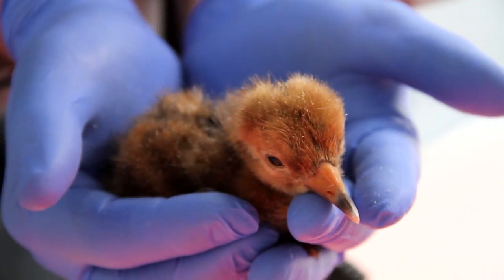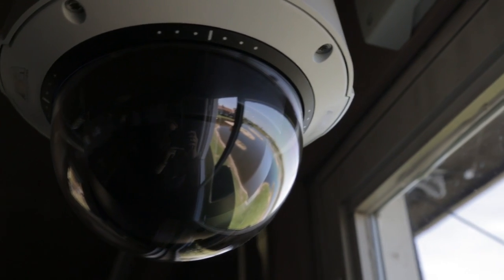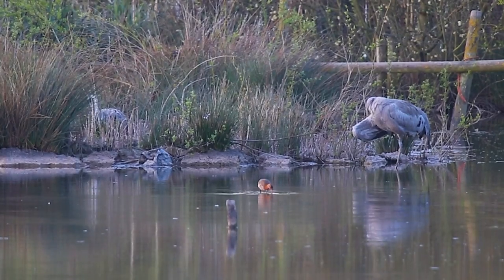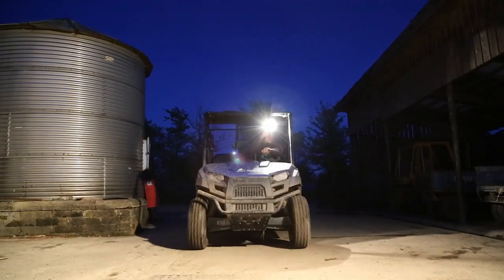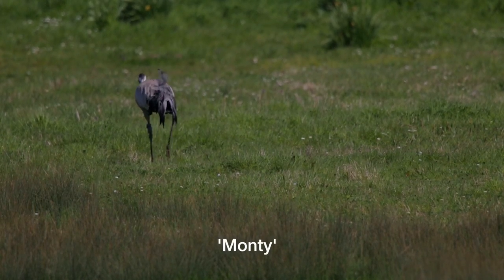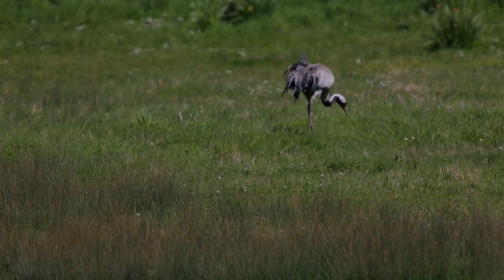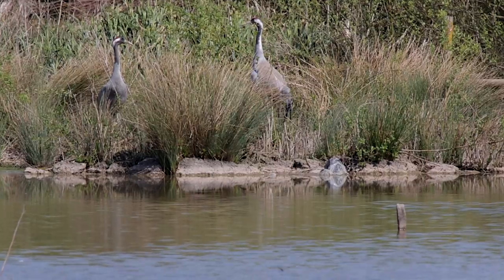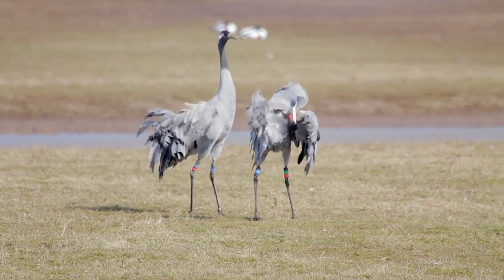WWT: 24 hour security for western Britain's first crane egg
Conservationists at WWT Slimbridge Wetland Centre in Gloucestershire have set up a round-the-clock guard to protect the first crane egg laid in western Britain in over 400 years.

Hunting and the loss of wetlands drove cranes to extinction in Britain by 1600. Since 2010, the Great Crane Project has been rearing cranes in captivity and reintroducing them to the West Country.

The egg at WWT Slimbridge is the first known to be laid by cranes released by the project.